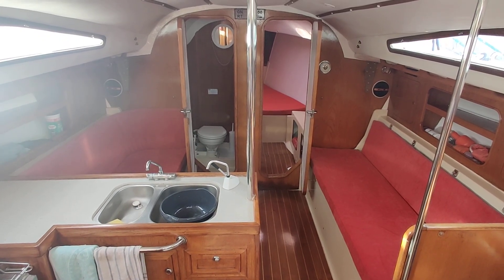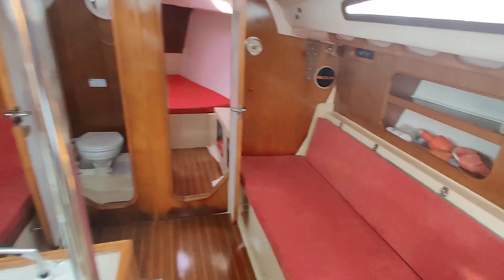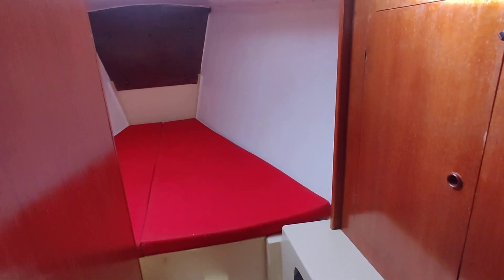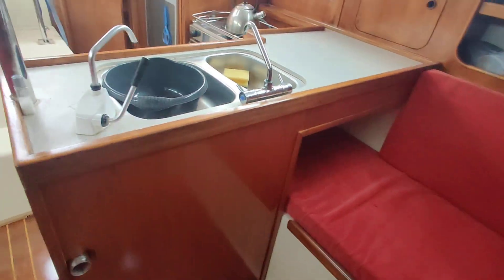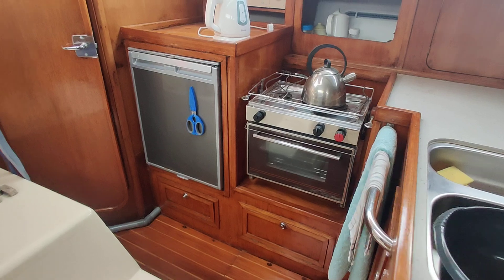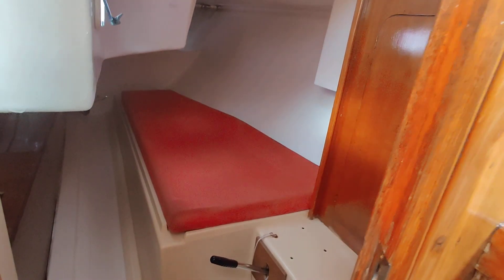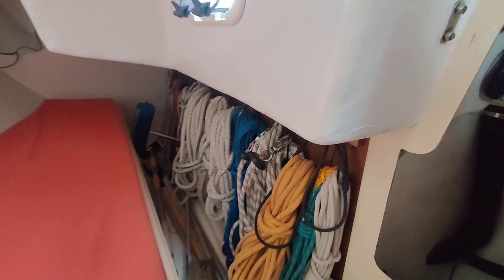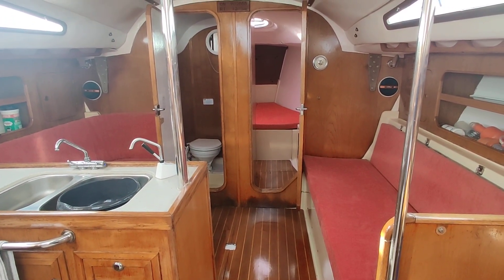Reflex 38 - Boatshed - Boat Ref#333635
Reflex 38 for sale with Boatshed IOW Photos and video taken by Boatshed IOW